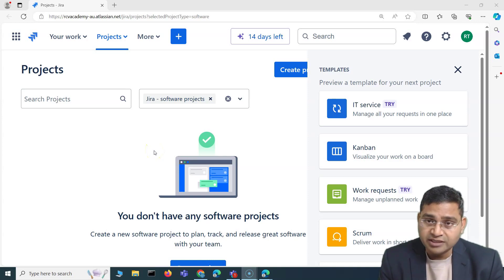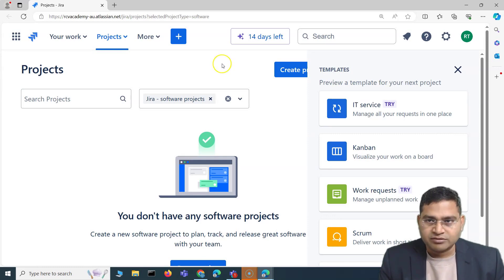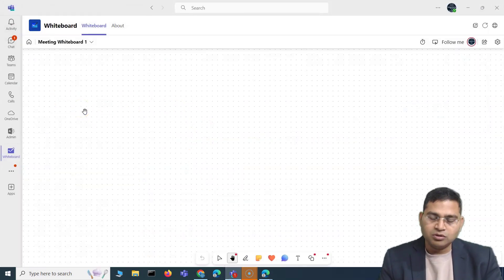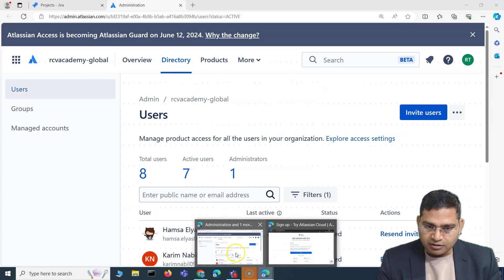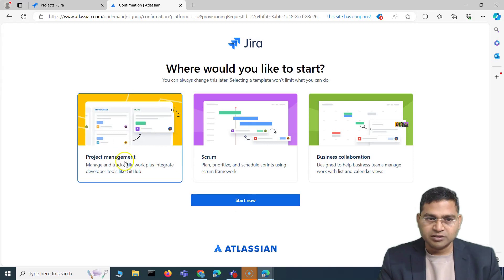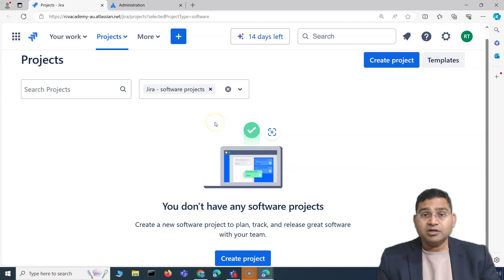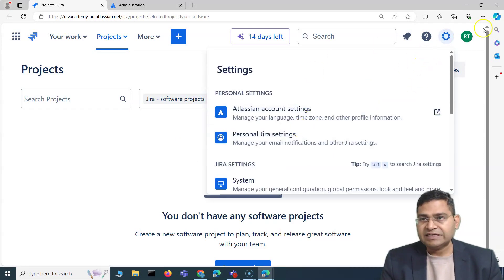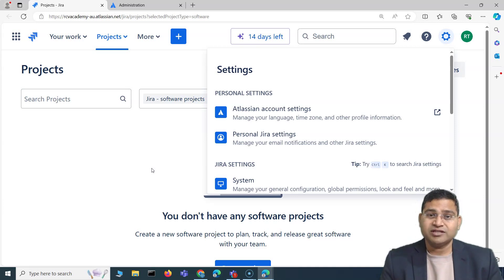Jira Admin Training #1 -What is Jira Administration | Jira Admin Roles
In this Jira Admin Tutorial, we will learn about what is Jira Administration and Jira Admin roles. This is complete Jira Administration training with Jira Cloud version which will help you understand the basics of Jira Cloud administration.